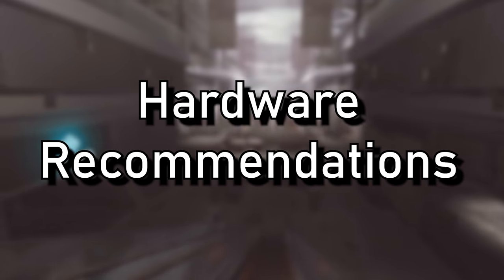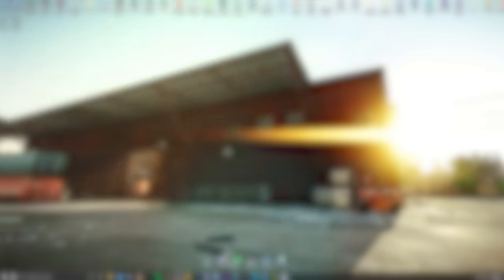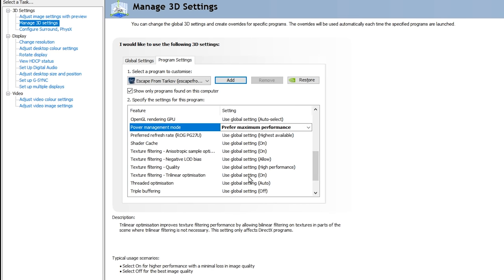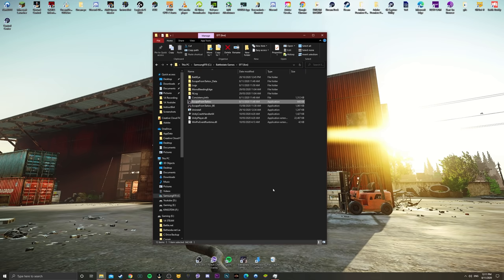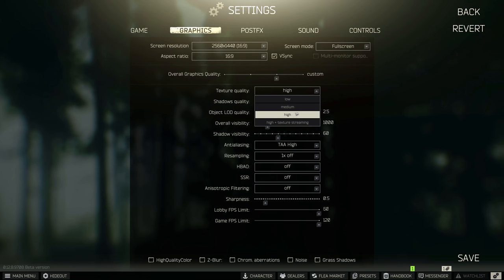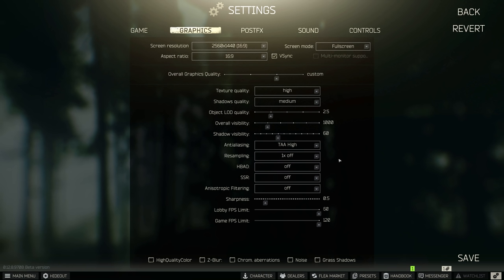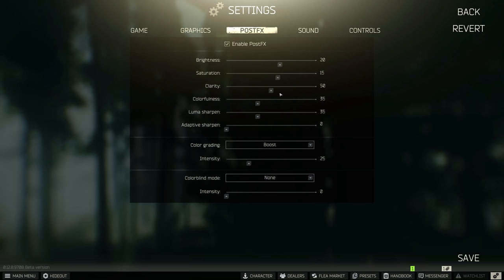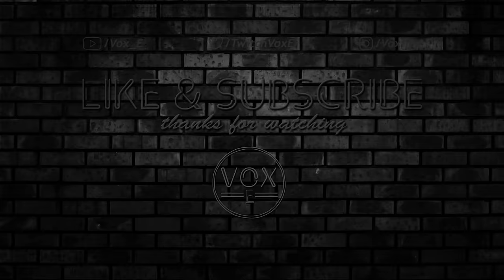Best Tarkov Settings (UPDATED VID IN DESCRIPTION) Escape From Tarkov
Obviously results will vary from rig to rig so if you have any questions?
Intro 0:00
Hardware Recommendations 0:18
Nvidia Control Panel: 1:42
DPI Scaling: 3:50
Launcher Settings: 4:36
Game Settings: 4:53
Uncap FPS: 9:00